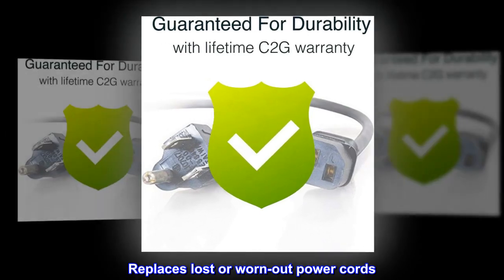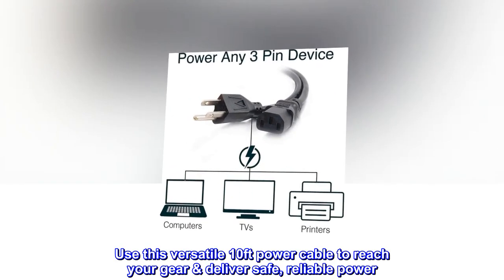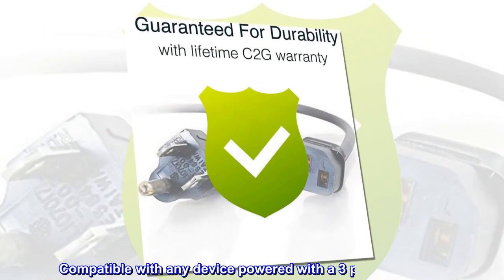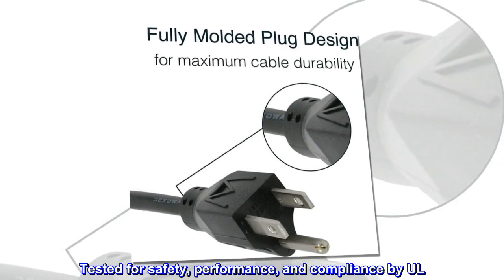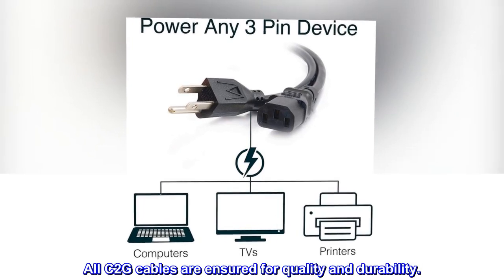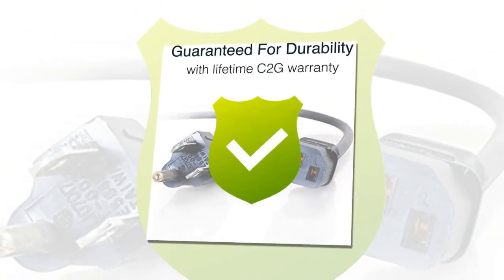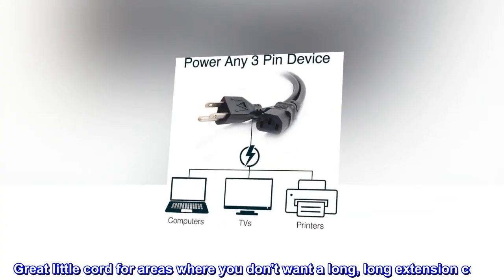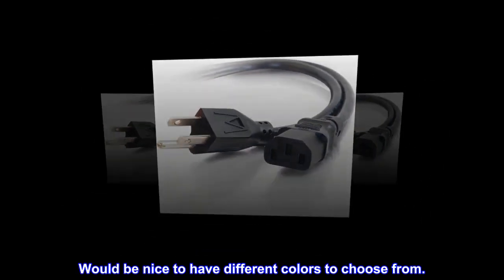C2G Power Cord, Replacement Power Cable, 3 Pin Connector, For Computers, TVs, Monitors, & More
Replaces lost or worn-out power cords. Universal design works with your PC, monitor, TV, printer, or other devices with a 3 pin power connection.
Use this versatile 10ft power cable to reach your gear & deliver safe, reliable power. Perfect for TVs, computers, and other gadgets.
Compatible with any device powered with a 3 pin connection. Heavy-duty 18 gauge cord is fully molded for maximum durability.
Tested for safety, performance, and compliance by UL. C2G cables are both effective & safe to use.
Have a problem with your new power cable? We're here to help. All C2G cables are ensured for quality and durability.
Perfect replacement for old, unreliable power cables
Work with most PCs, monitors, scanners, and printers
Available in lengths up to 25ft
Top reviews from the United States
Great short cord
Great little cord for areas where you don't want a long, long extension cord. Heavy duty quality, well built. Would be nice to have different colors to choose from.